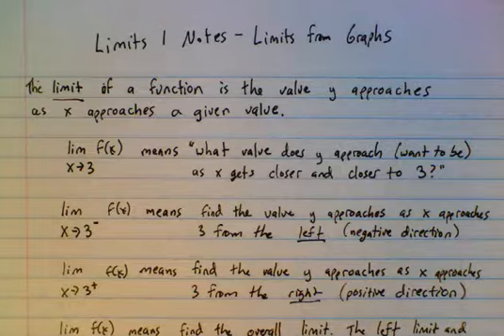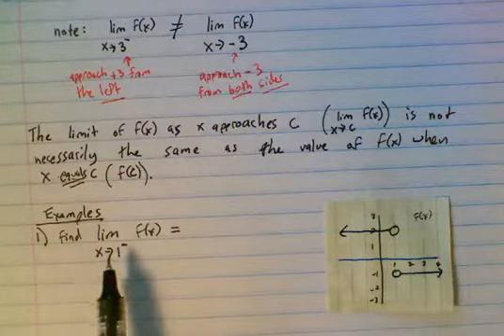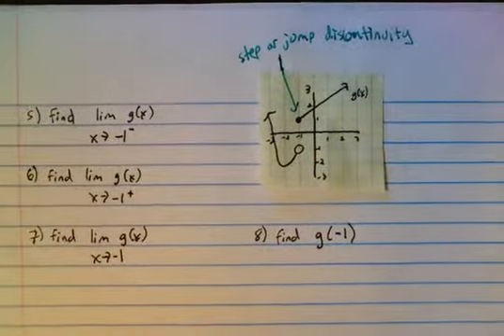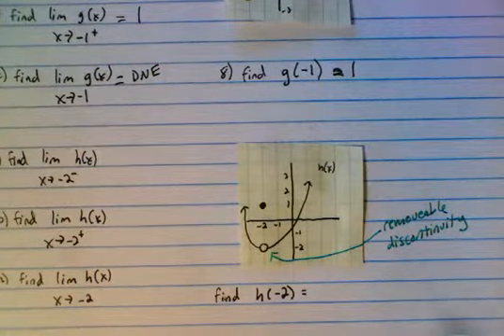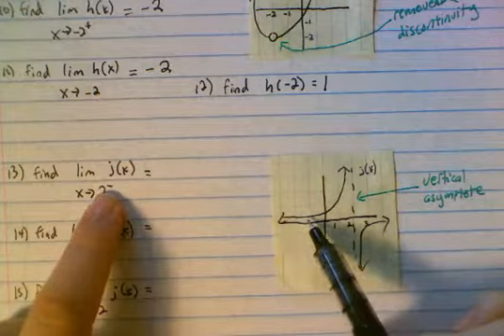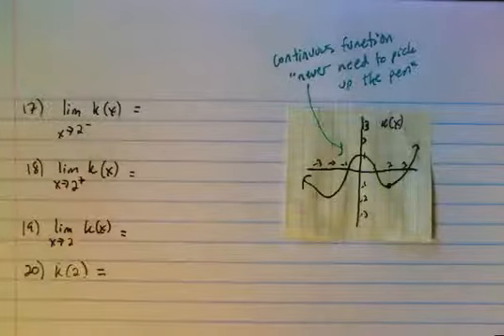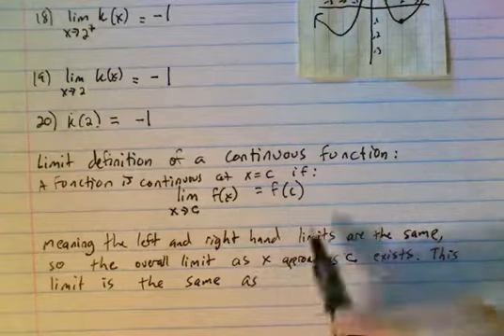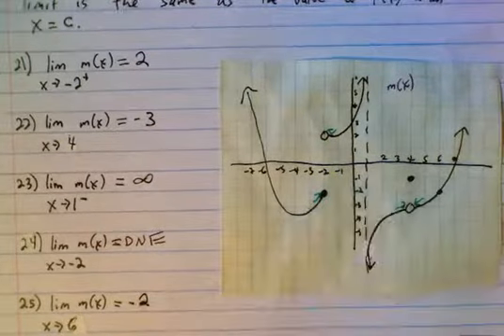Limits A Graphs at Finite Numbers